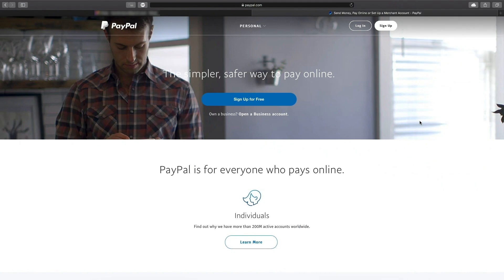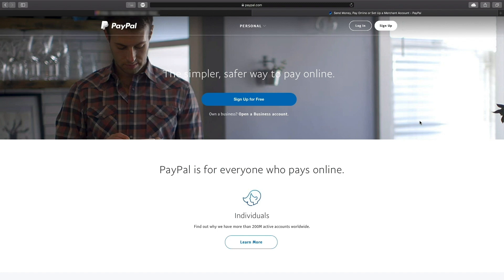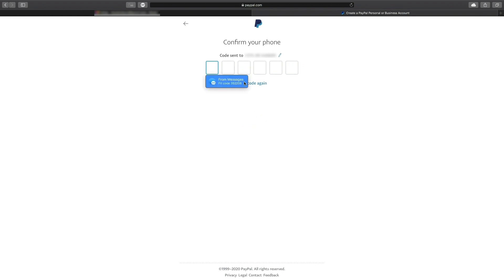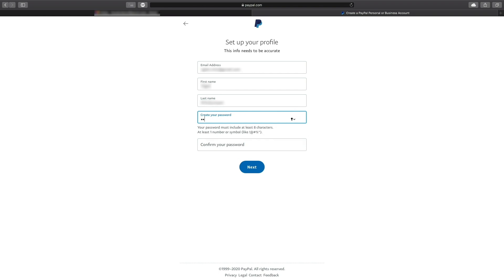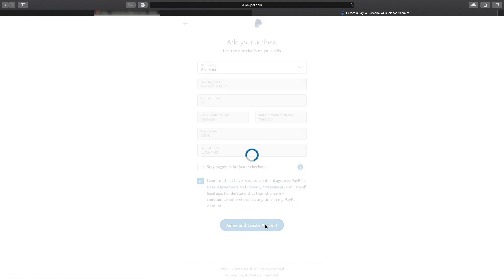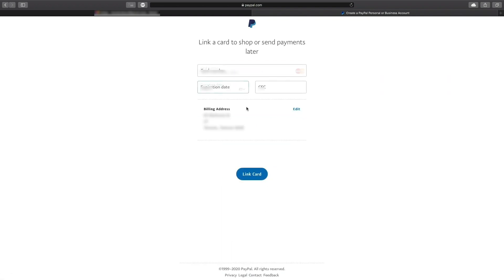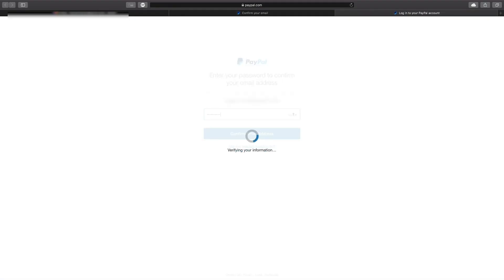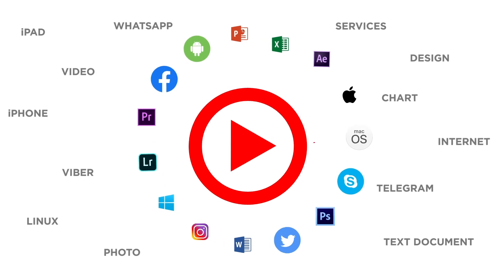Create a PayPal Account | Set Up a PayPal Account | Verify a PayPal Account | Add Payment Methods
In this tutorial, you will learn how to open a PayPal account.

Here’s how to register there. You’ll need a few things to set up a PayPal account, including a credit or debit card for making payments, your credit card/bank statement for verification purposes, and, in some cases, even a form of ID like a passport. This solely depends on your country.

Choose the version of an account and click continue.  If you are just starting out in the world of online retail, it would be a good idea to start with a Personal Account which can be upgraded at a later date.

You also have to select the country you live in.

Hit Continue and then fill out the second form by selecting your nationality and typing in your address, phone number, and any other info that’s required. Once you hit Continue, your account will be created.

Once done with registration, you will now have a paypal account.

Now let’s add a Card. By adding a card to your Paypal account, you can spend money and pay money directly into your account from Paypal. To do this, click Add a Card to Use Later.

Add your card information, and then click Add Card.

PayPal offers a vast amount of possibilities for online payments and this is just the very first step to start using their services!

❓💬 What other PayPal related tutorials would you like us to make?